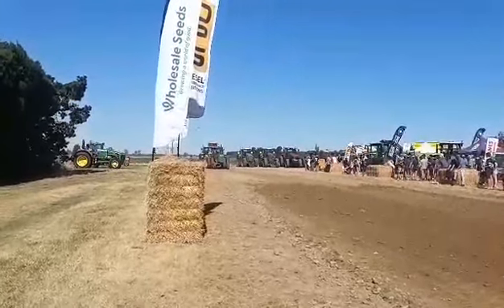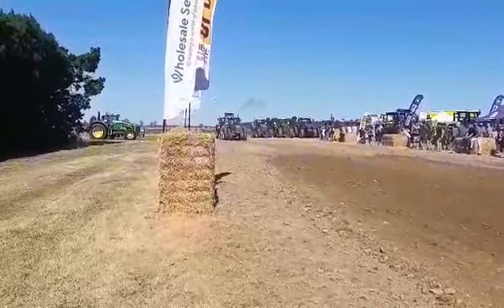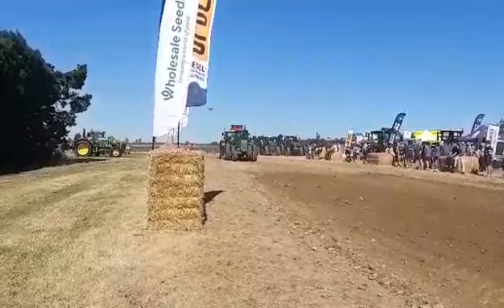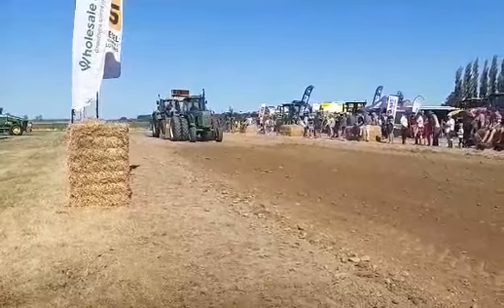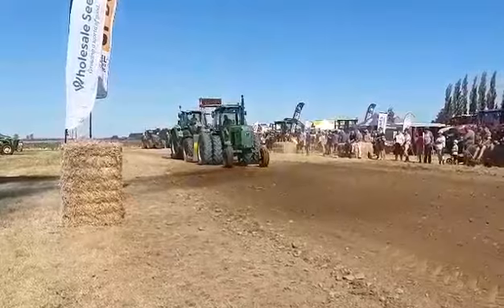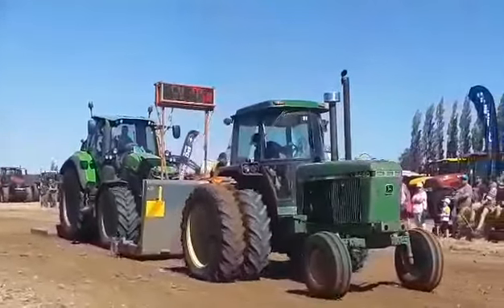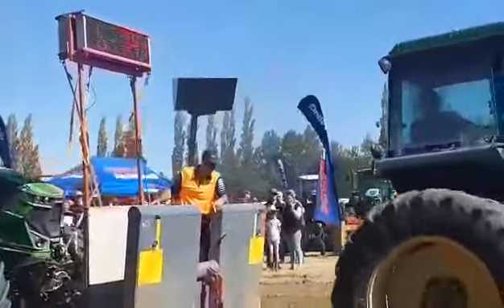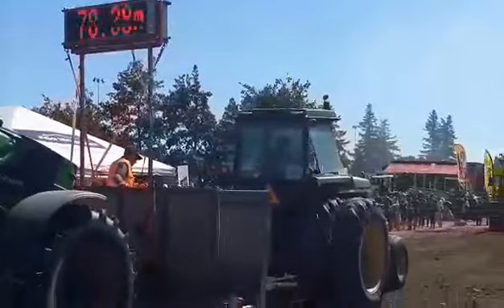Mayfield tractor pull 2020. 2nd run with more weight from sled